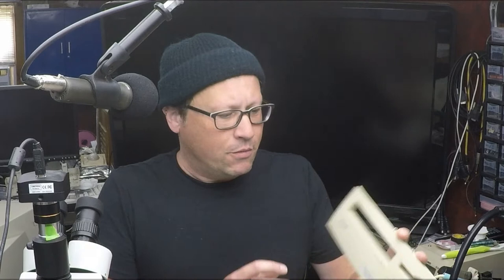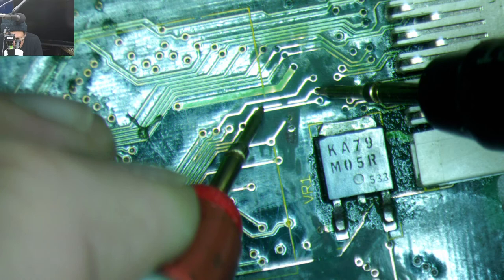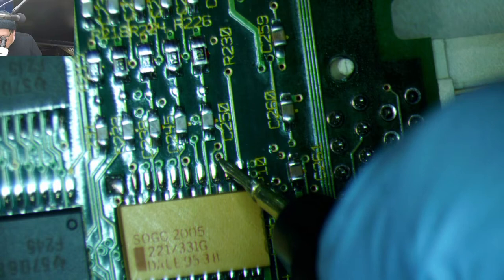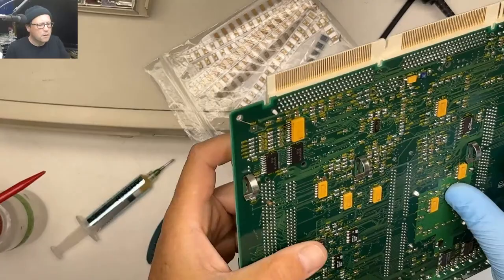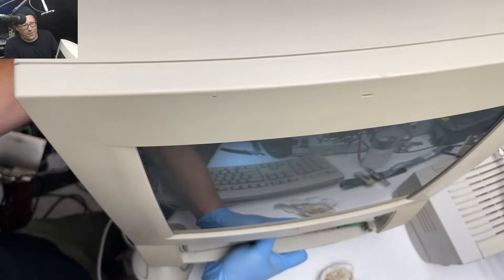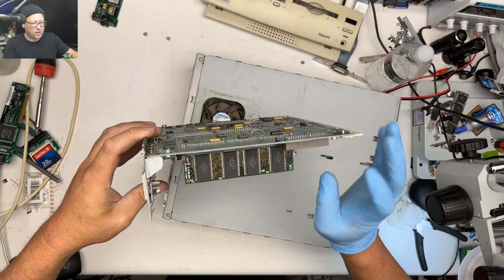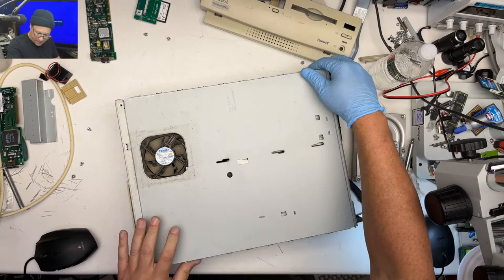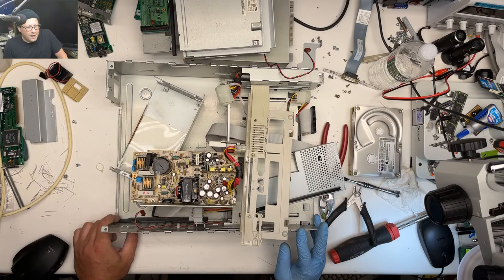Working on two Power Macintosh computers: Performa 6200CD and 5300/100 (AV?) LC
It's been a little bit since I worked on some Macintosh computers, so let's get back to it.  My Power Mac 5300/100 LC (with AV boards) is acting weird..  I think it needs a recap and maybe a trace or two repaired.

I just picked up this Performa 6200CD with monitor and haven't opened it up yet or powered it on. So let's check that out and see what hides inside!